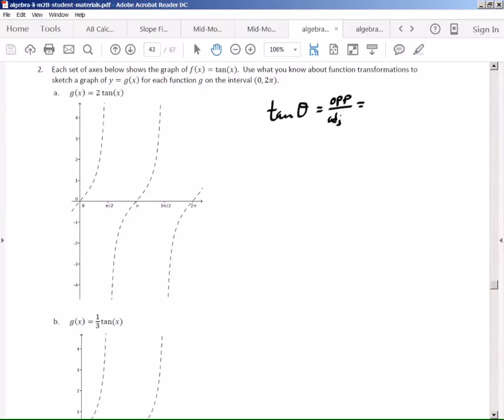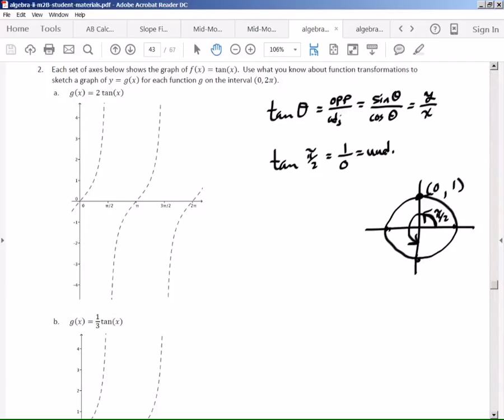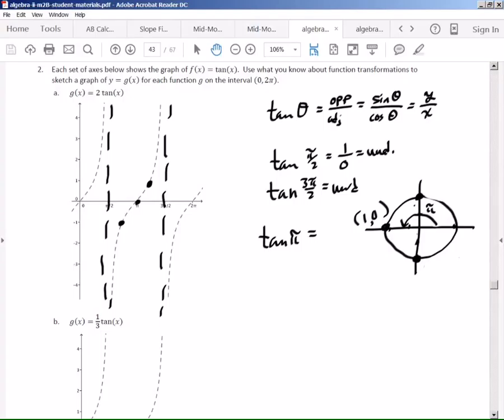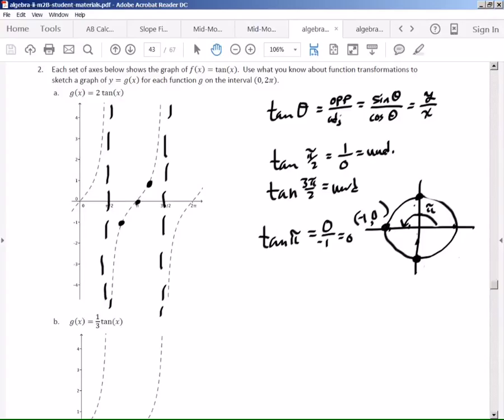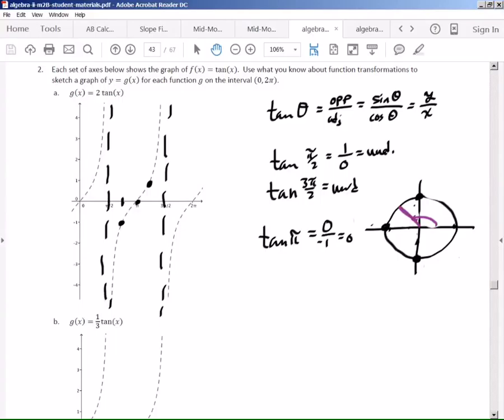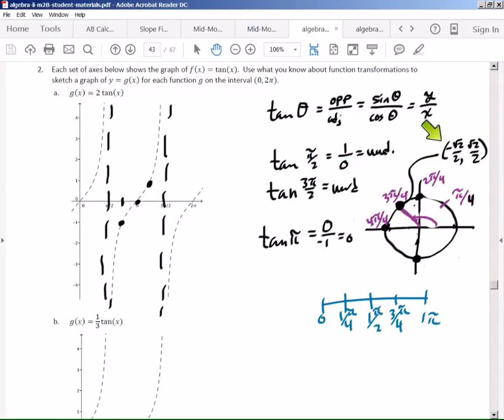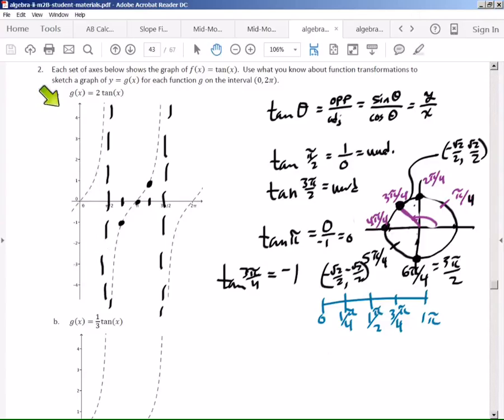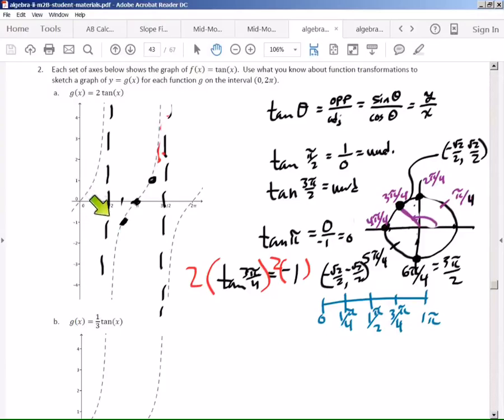Graphing tangent when multiplying by a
How do you graph tangent when it is being multiplied by a number?